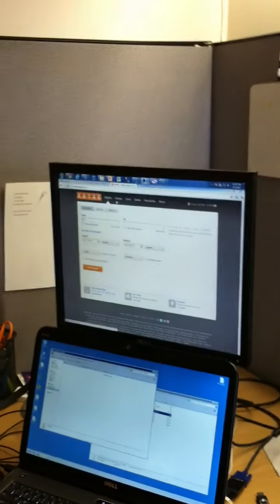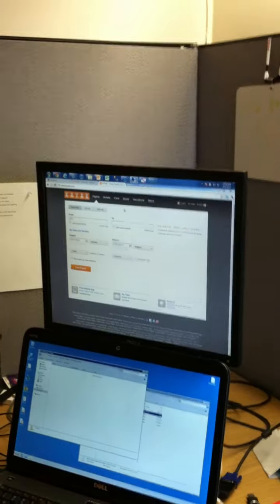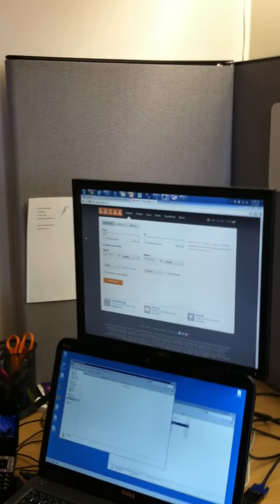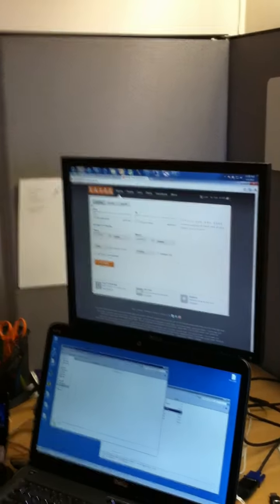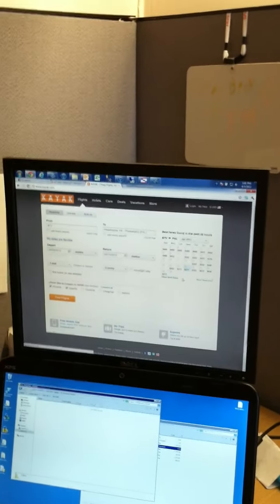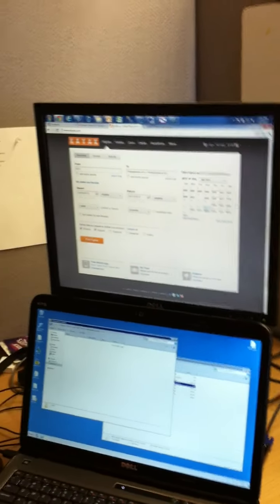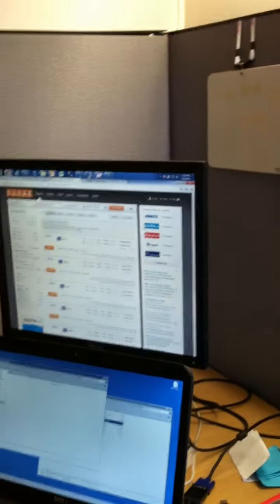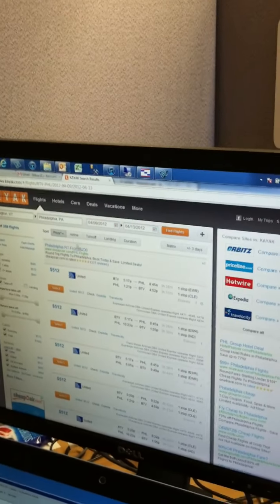Web Usability Test 1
A website usability test performed on my co-worker Ben Symonds